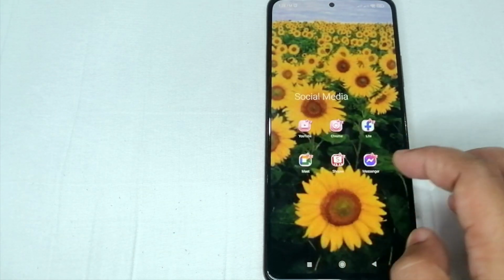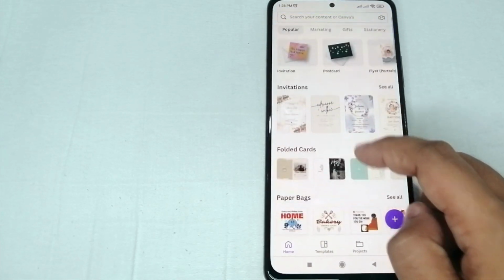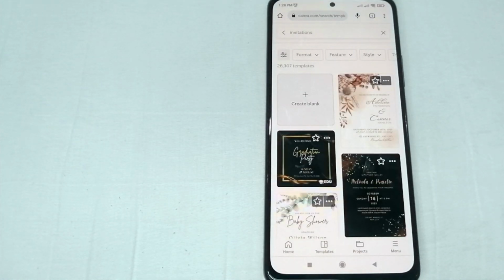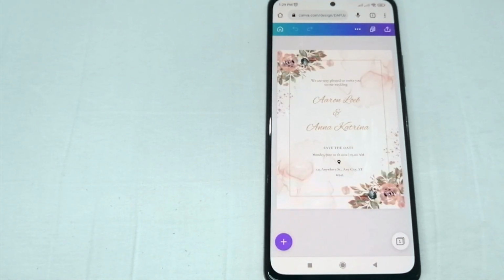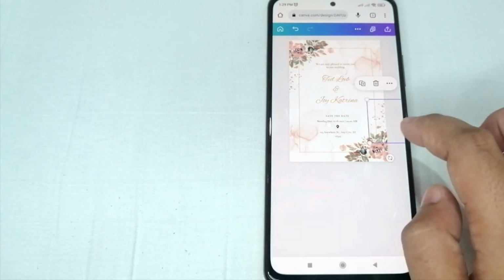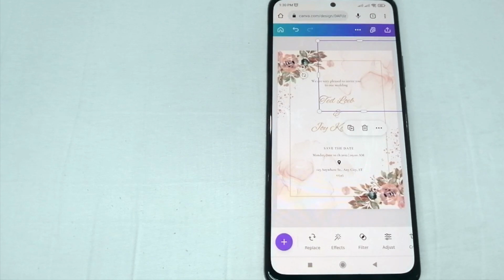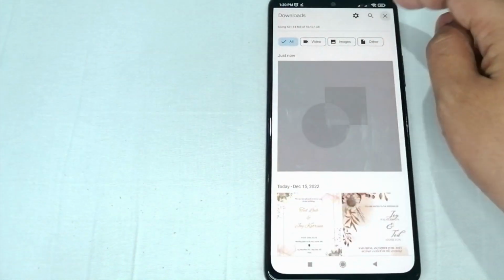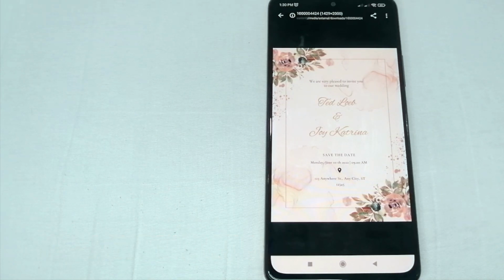✅ How To Make Invitations With Canva 🔴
About this product:

Canva is an Australian graphic design platform that is used to create social media graphics and presentations. The app includes readymade templates for users to use, and the platform is free and offers paid subscriptions such as Canva Pro and Canva for Enterprise for additional functionality.